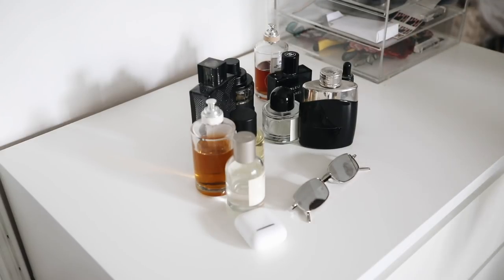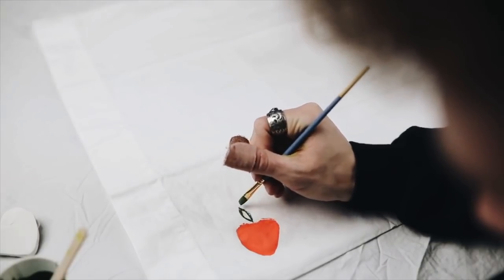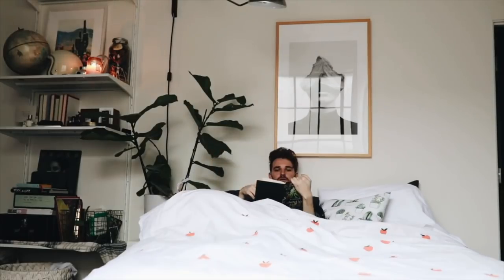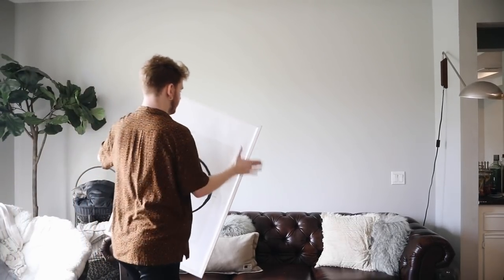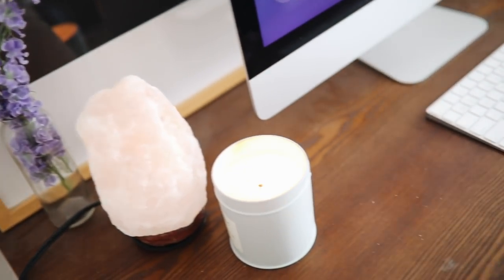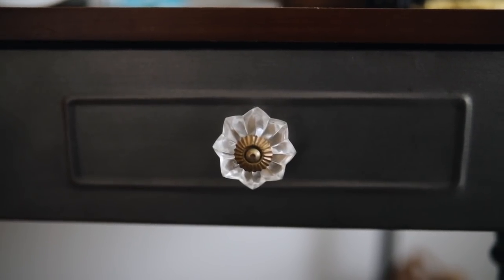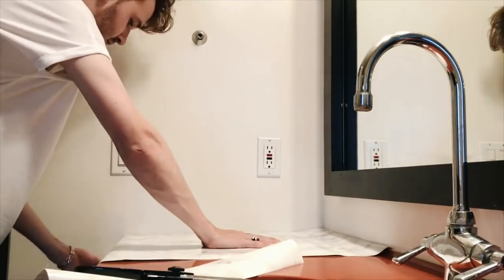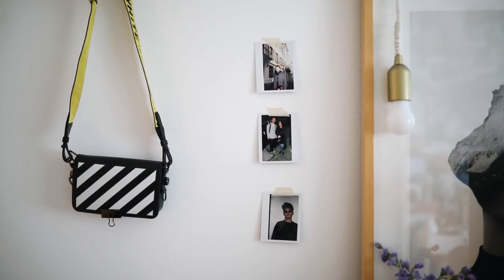10 Affordable Aesthetic Home Hacks // Lone Fox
I am so excited to share these 10 hacks with you that can definitely make your home feel a bit cozier and look exactly how you want it! There are always affordable ways to transform your space and this video shares quite a few of them! Which hack was your favorite?